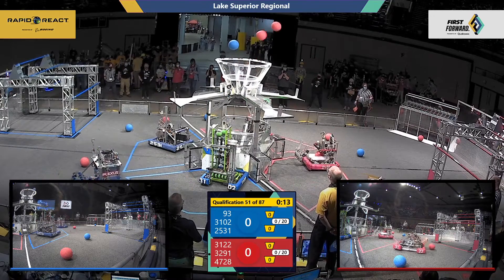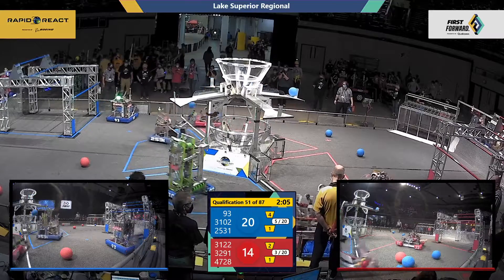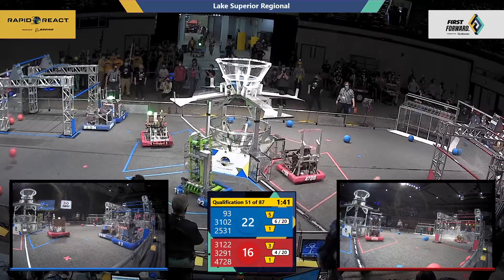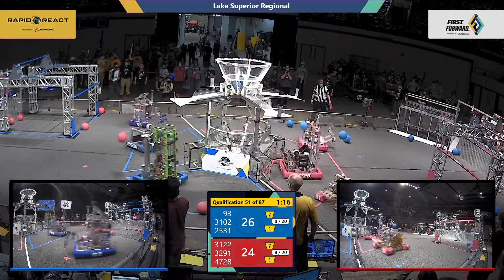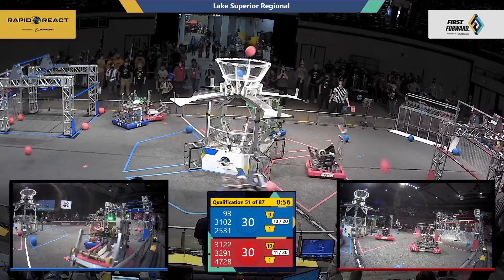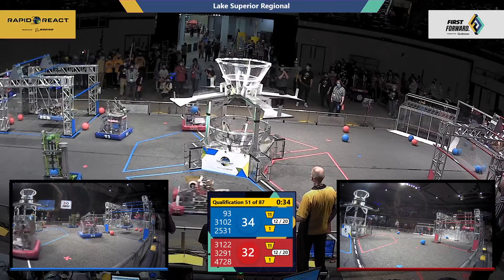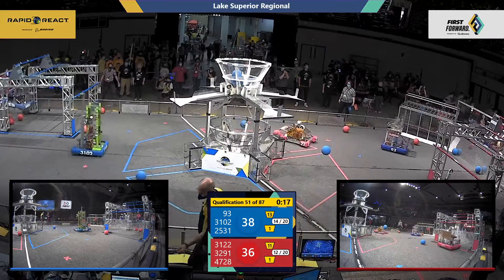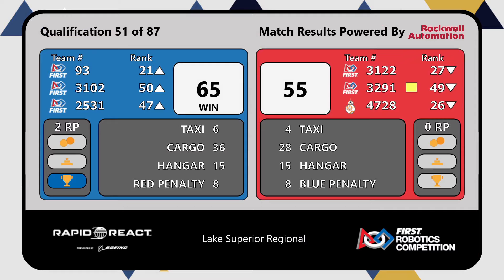Qualification 51 - 2022 Lake Superior Regional